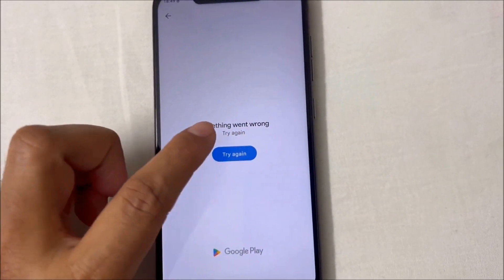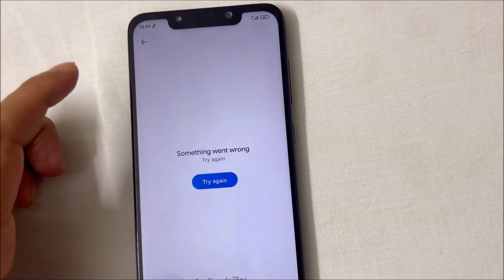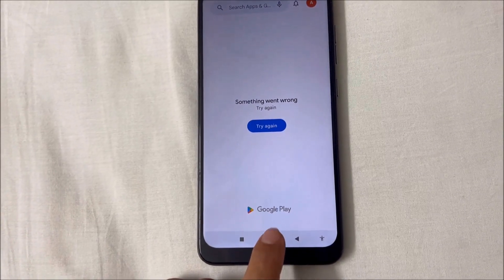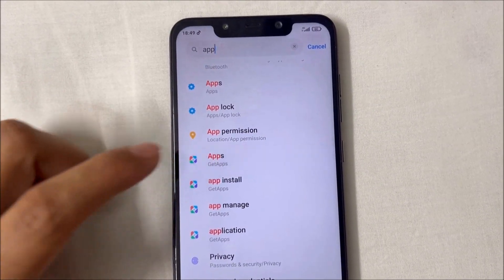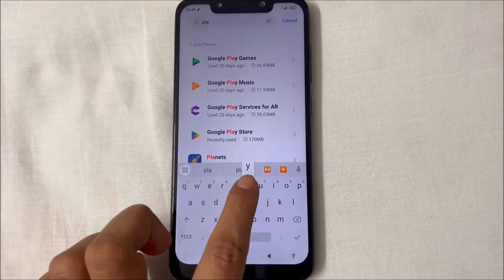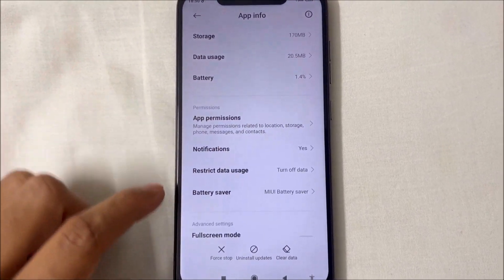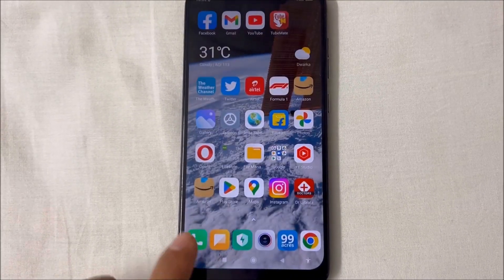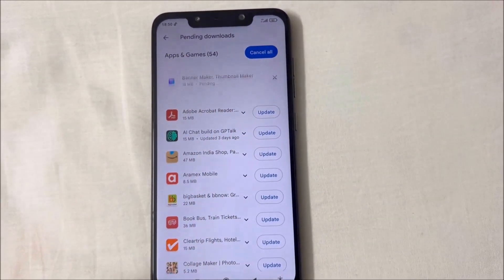Something went wrong try again | Google play store FIXED ✓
Glitch technical
apps app poco f1 phone
unable to update play store
unable to update apps
data restricted data
options